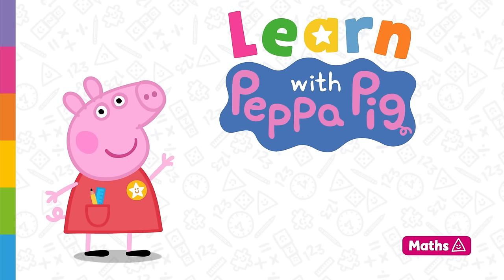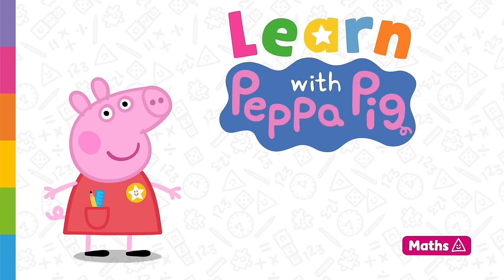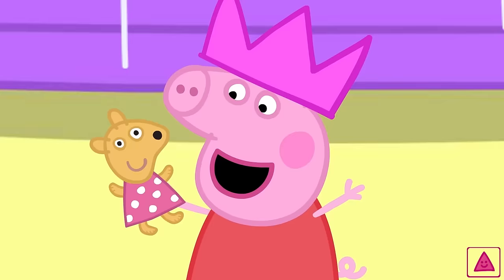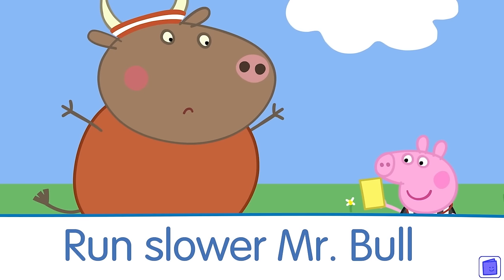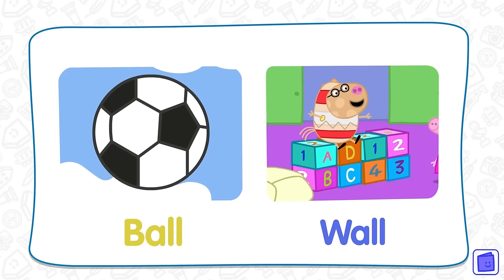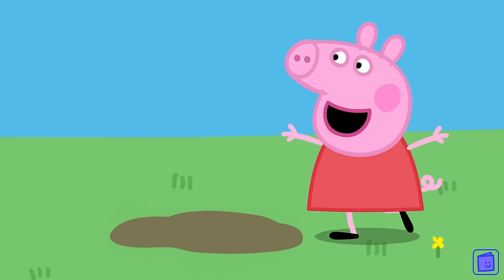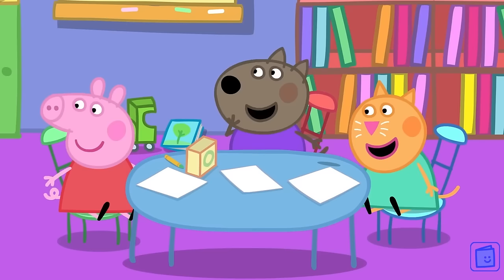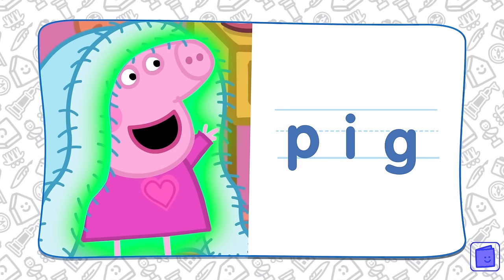Learning Shapes With Peppa Pig 🔺 Educational Videos for Kids 📚 Learn With Peppa Pig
Let Peppa help support your little ones on their early learning adventures through Learn with Peppa, created and developed for preschoolers. Oink!
“Learn with Peppa” is here to help your little piggies learn alongside their trusted friend Peppa Pig, through a programme that has been created to support your little one's development. The fun and familiar setting of Peppa's world - featuring Peppa & friends, the Playgroup and Madame Gazelle - helps make learning a joy for children, whilst helping to support development of skills including memory, logical thinking, and concentration. The programme’s learning framework covers a diverse range of subjects from Maths & English to Imagination and Our World, to help encourage learning.